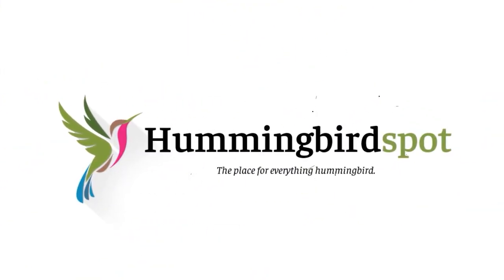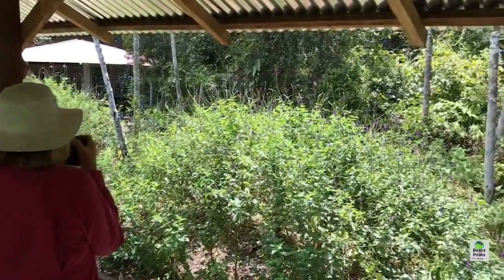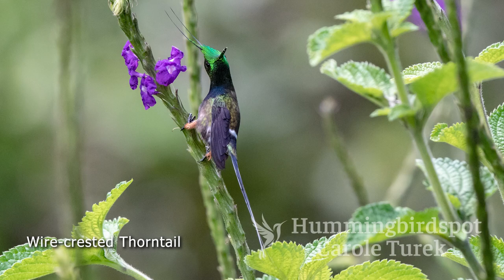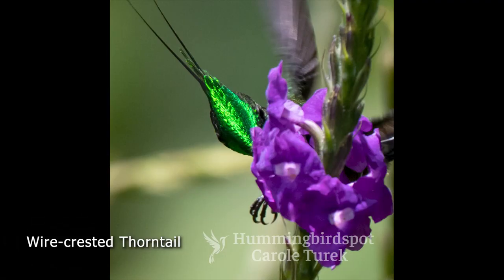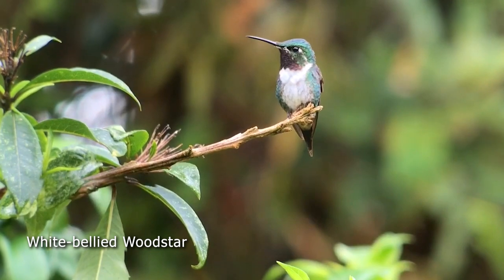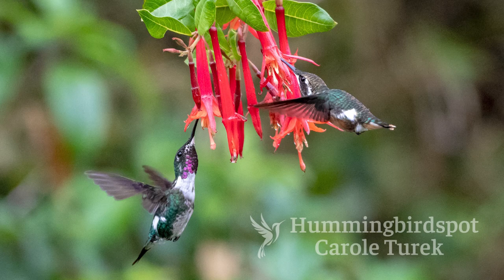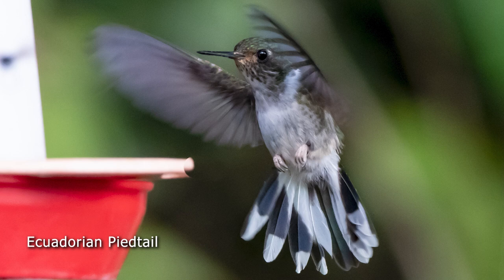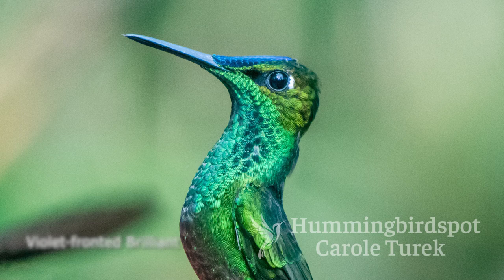Spectacular Birds of Peru: Six More Exotic Hummingbirds - Episode 2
My search for more hummingbirds along the Northern Peru Birding Route took me to Reserva Arena Blanca and to La Llanteria. In this episode we found some incredibly diverse and brilliantly adorned hummingbirds like the Wire-crested Thorntail, Rufous-crested Coquette, White-bellied Woodstar, Ecuadorian Piedtail, Green Hermit and the Violet-fronted Brilliant.